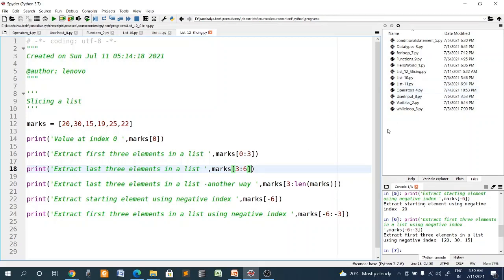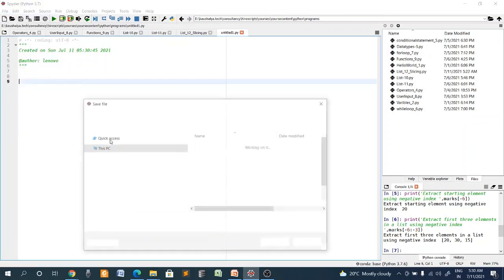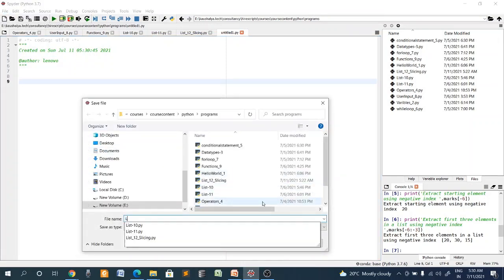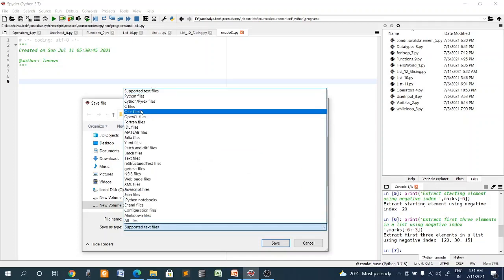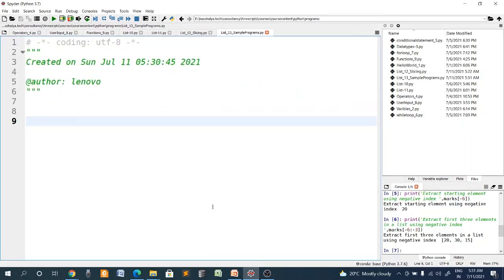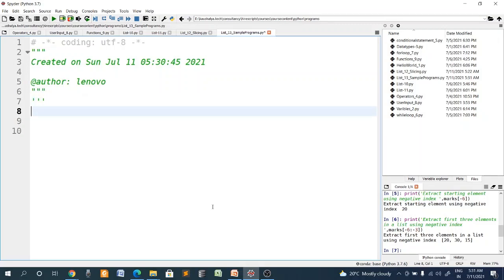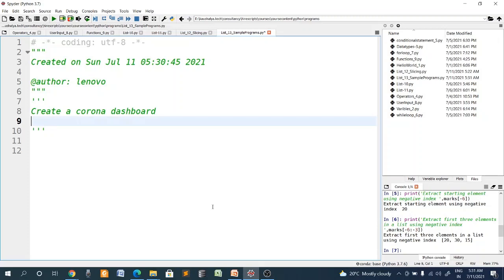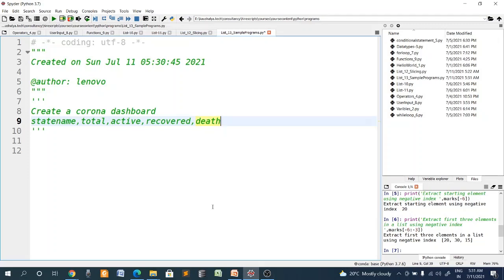13 Python List CoronaDashboard-Part 1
List  CoronaDashboard Part 1